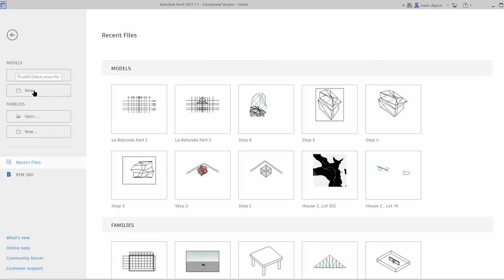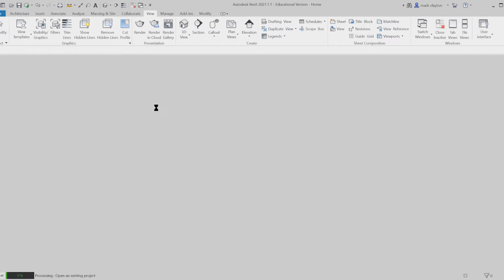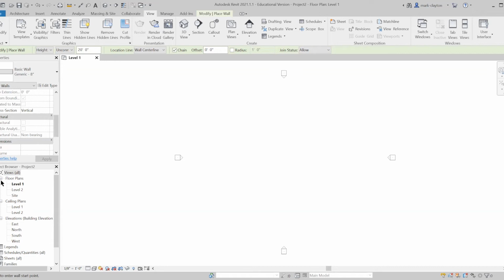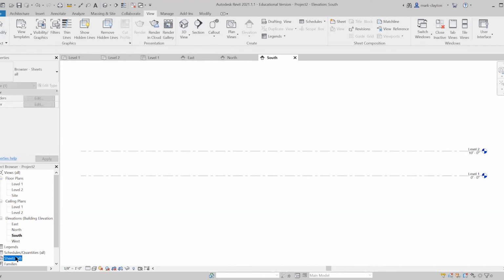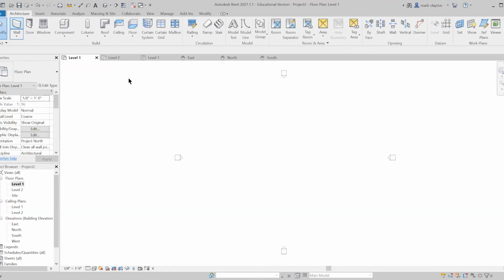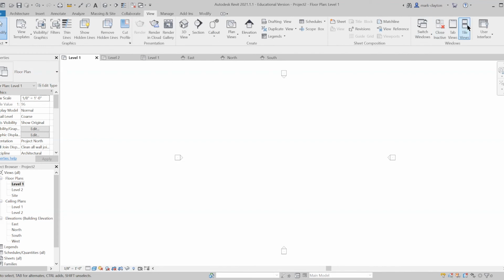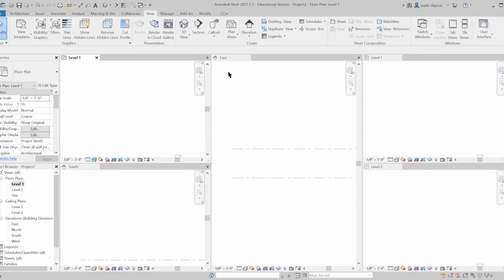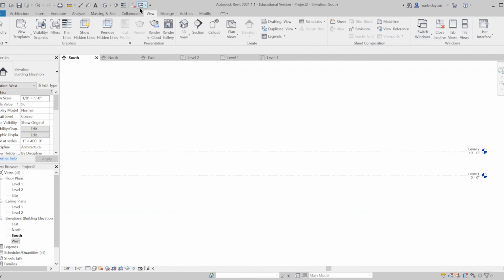Revit Module Lesson 1 Step 01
The Revit Module is an introduction to Autodesk Revit for students of architecture. Unlike most tutorials for Revit, it t focuses on form-making first to engage students in architecture theory issues.